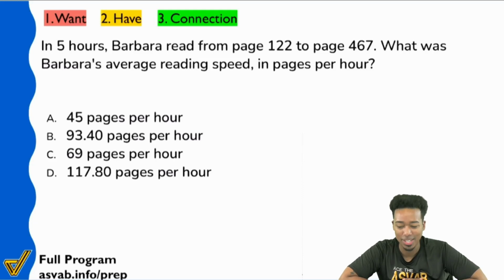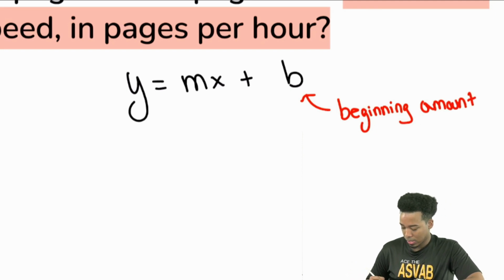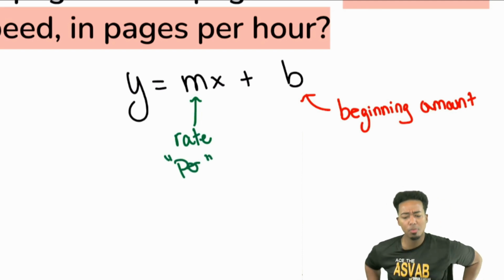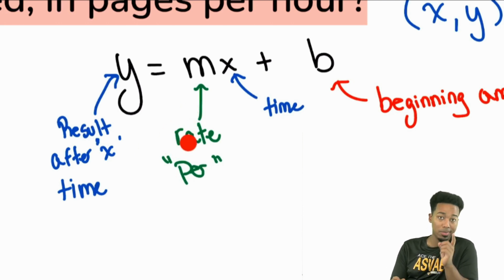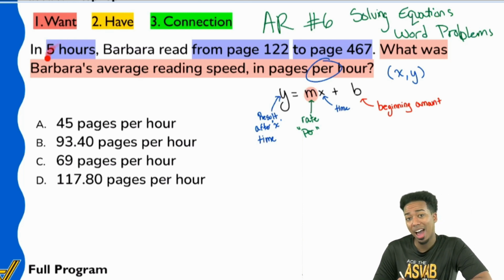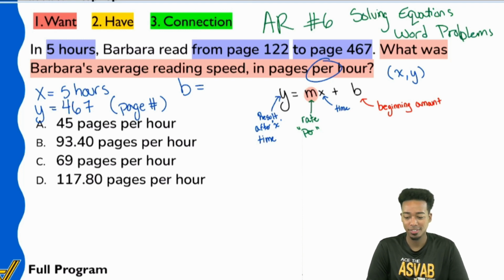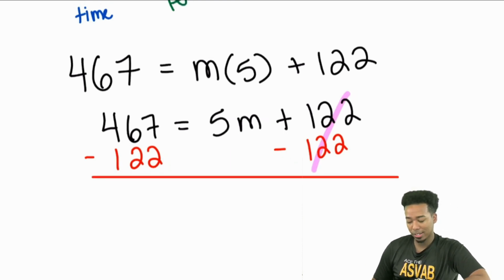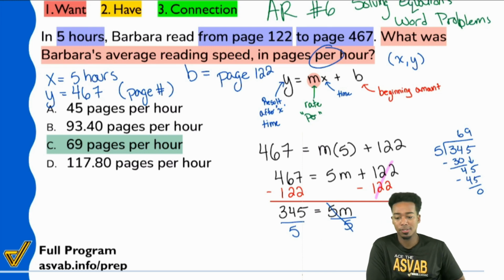ASVAB Arithmetic Reasoning - y = mx + b (Solving Equations Word Problem and Solution)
1. What do we want?
2. What do we have?
3. What's the connection?